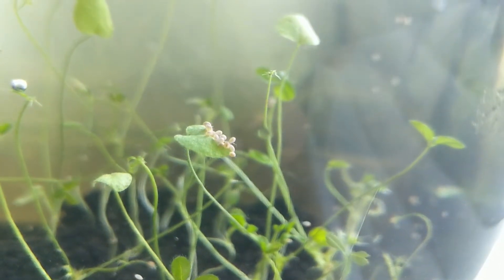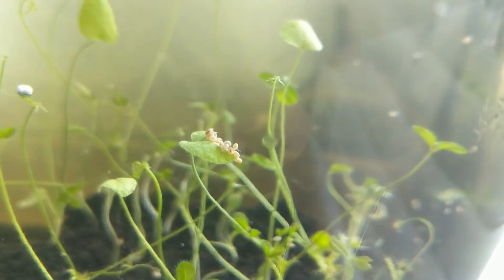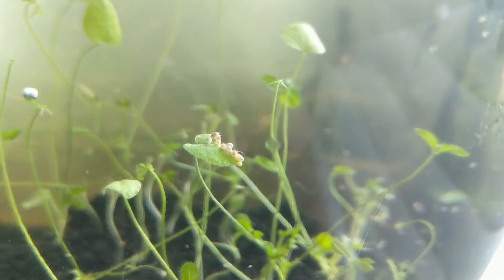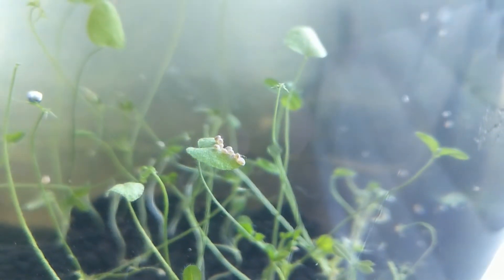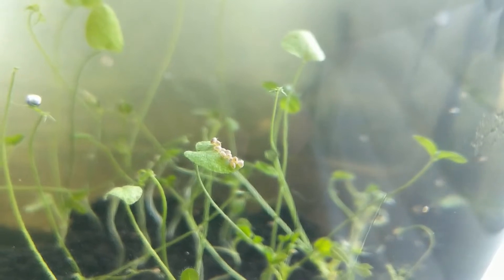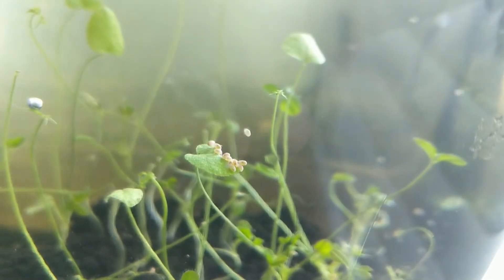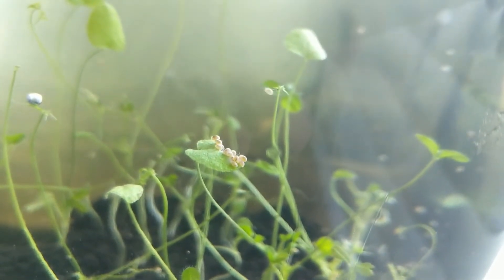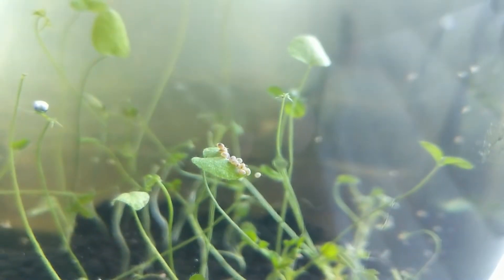Planted Ecosphere Time Lapse - Daphnia Are Destroying The Ecosphere!! 😫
A time lapse of daphnia eating the plants in this ecosphere.